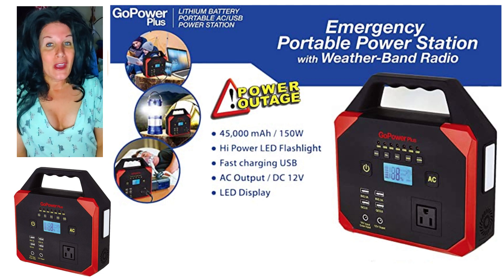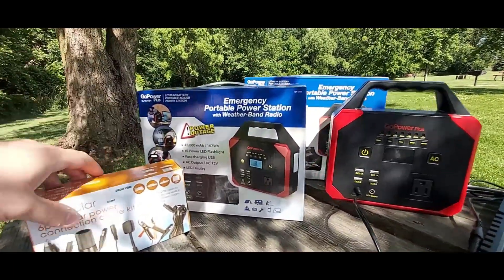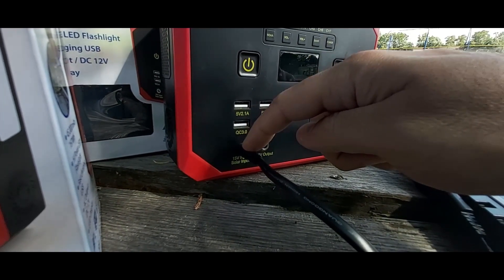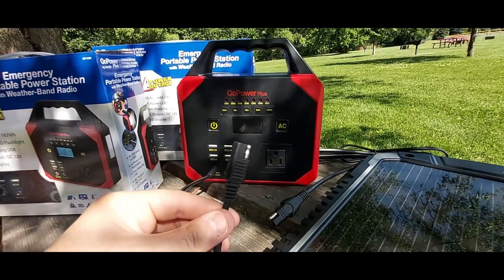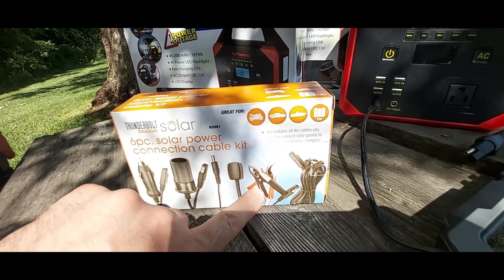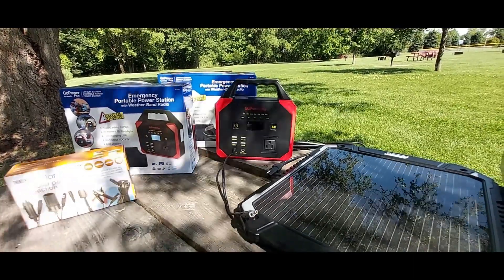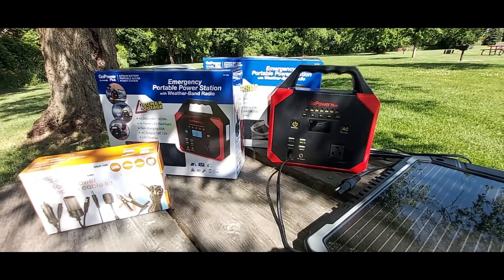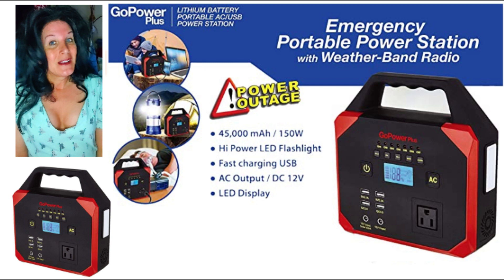How To Use a Solar Panel to Charge Go Power Plus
Today I am showing How To Use a Solar Panel to Charge Go Power Plus